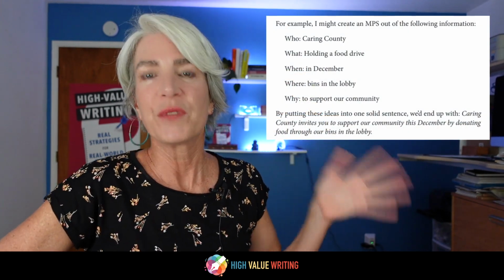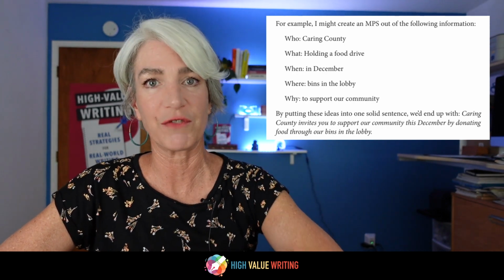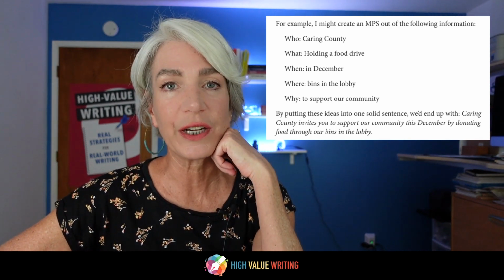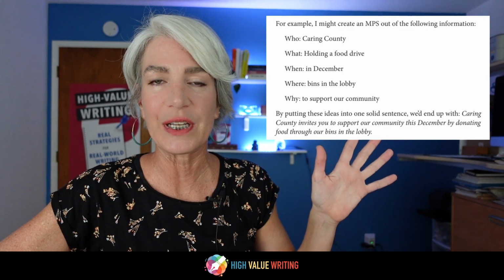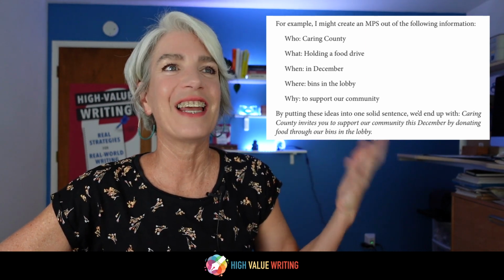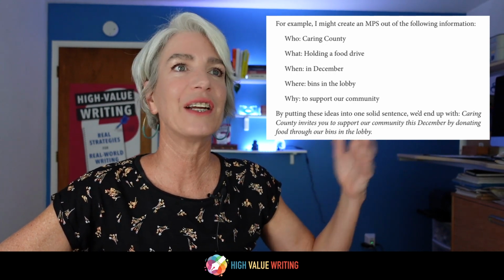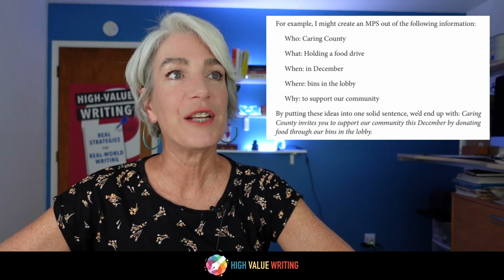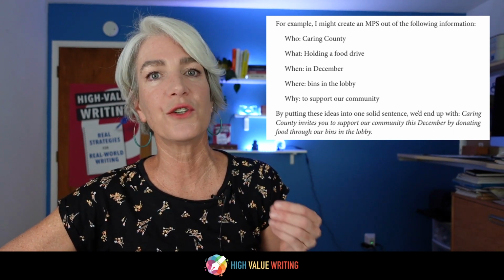5 Essential Elements of a MAIN POINT Sentence That Converts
Make sure your main point sentence includes the 5 essential elements for getting reader responses! Do you tend to over-inform or under-inform your reader in your messages? How easily can your reader find your main point?

To make sure you provide complete, but concise, information, try using Erin’s approach for writing a Main Point Sentence. This video includes examples from the new High-Value Writing workbook!

You’ll learn the following in this video, complete with examples:
- What information goes in a main point sentence
- How to order the information you include in your main point
- How to go from a topic idea to a full Main Point Sentence

You can also help your reader by making sure you provide your main point right away in your email or other message!

VIDEO CHAPTERS:
00:00 - Intro
00:40 - The 5 W's
01:45 - You can choose the order
02:20 - Examples from the High-Value Writing Workbook